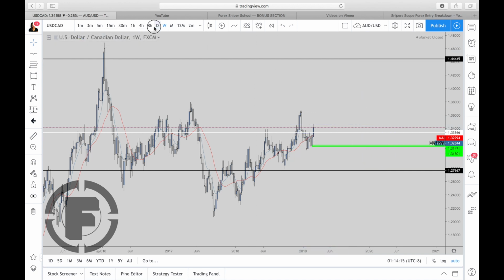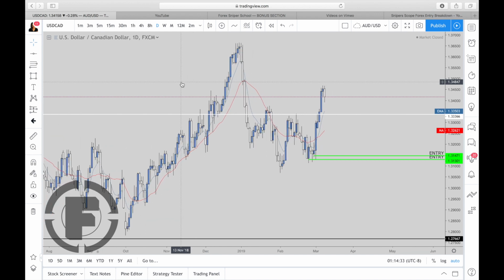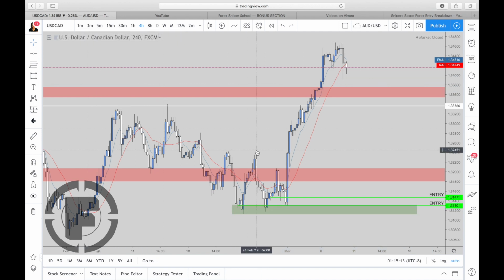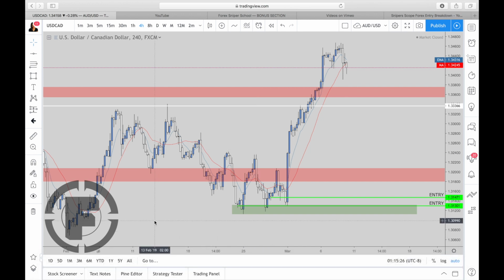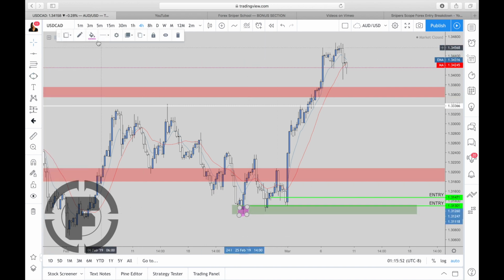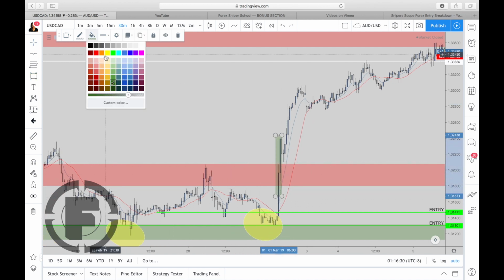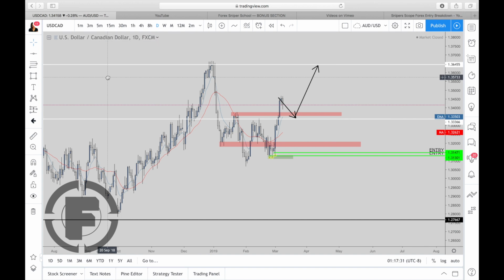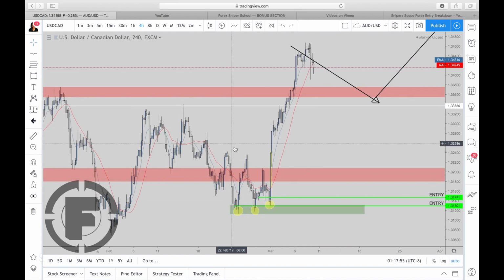SNIPER SCOPE EPISODE 2 UCAD ENTRY BREAKDOWN